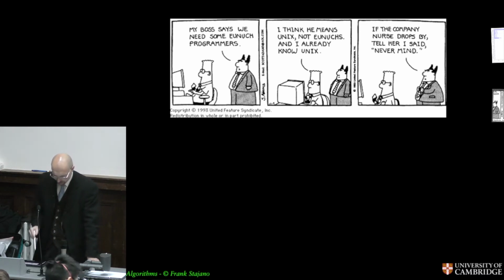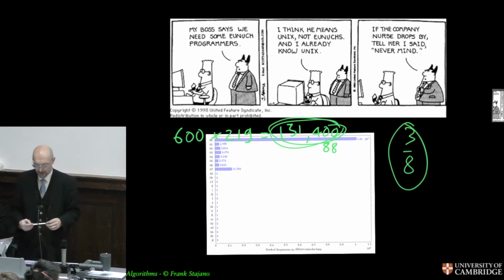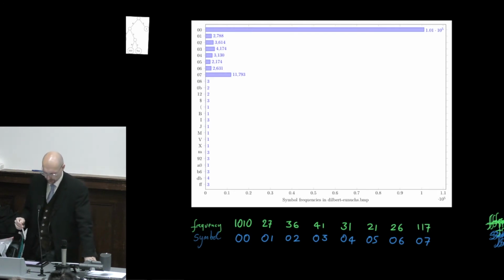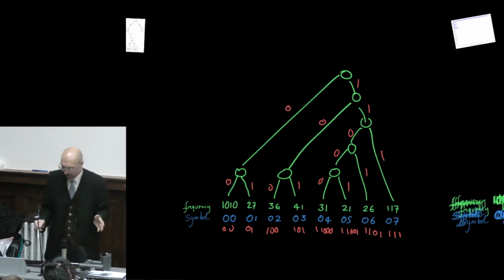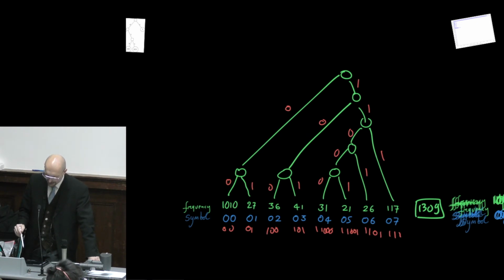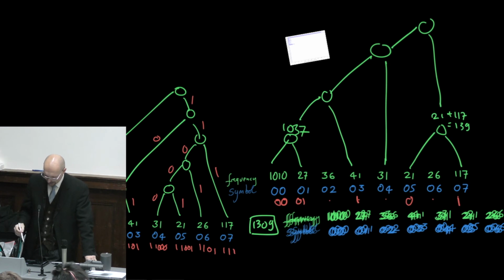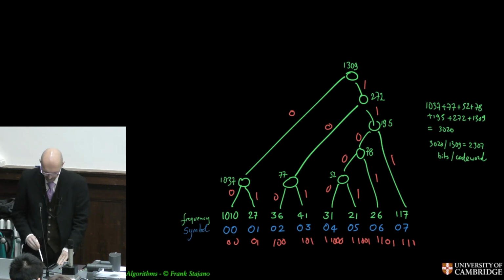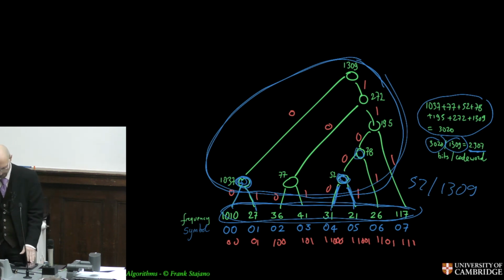Algorithms: Huffman compression (another greedy algorithm)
This video is part of Professor Frank Stajano's lecture course on Algorithms at the University of Cambridge.

Within certain assumptions, Huffman coding is the best possible way to compress a string of symbols. This optimal code can be built efficiently using a greedy algorithm, which we explain in this video.

If you find my lectures useful, give the videos a thumbs up.